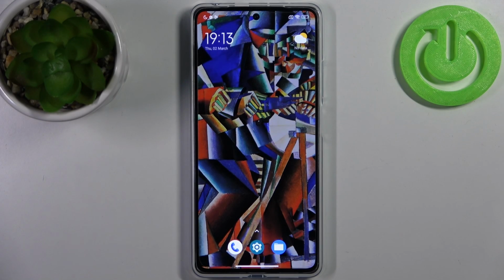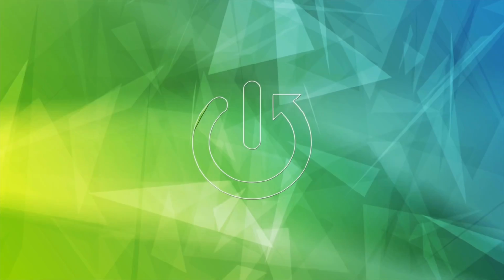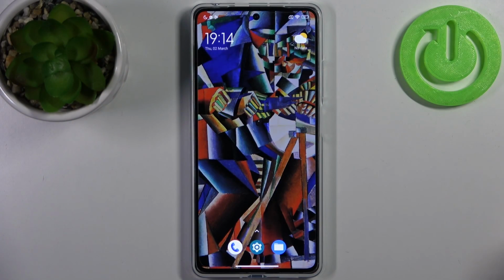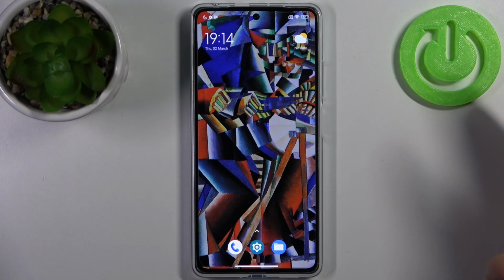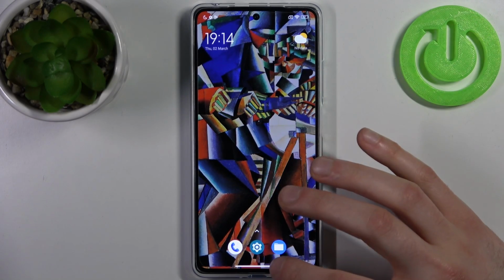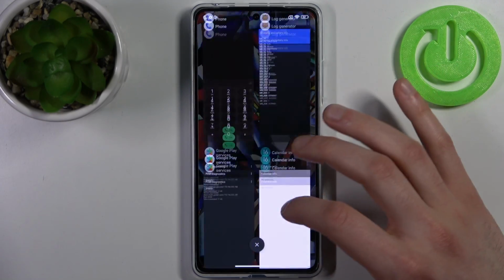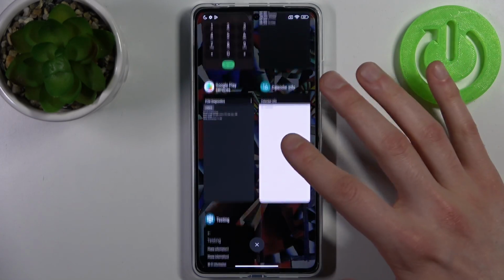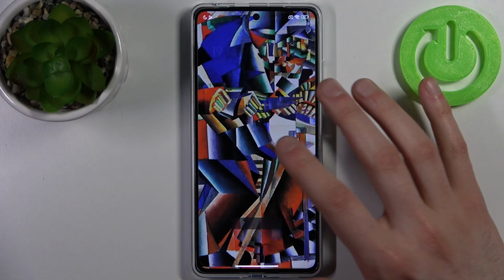How to Close All Running Apps on POCO X5 Pro - Turn Off Running Apps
Find out more about closing running apps on POCO X5 Pro:
Welcome, everybody. Let us show you today, how to close all running apps on POCO X5 Pro. Our expert will present how to find all the applications running in the background and how to turn them off fast. If you want to know more about your POCO X5 Pro, visit our YouTube channel.

How to stop all the apps running in the background on POCO X5 Pro? How to clear all apps on POCO X5 Pro? How to turn off running apps on POCO X5 Pro?